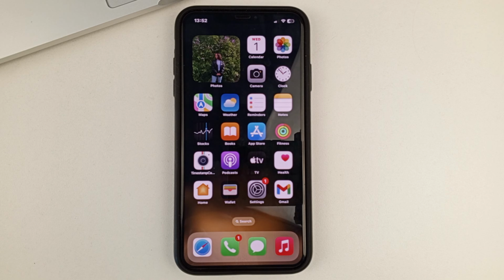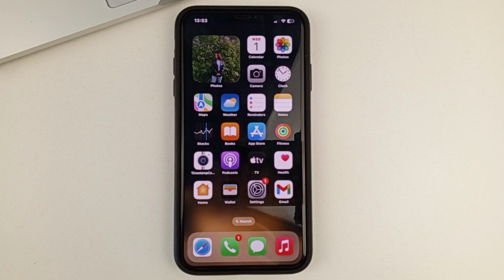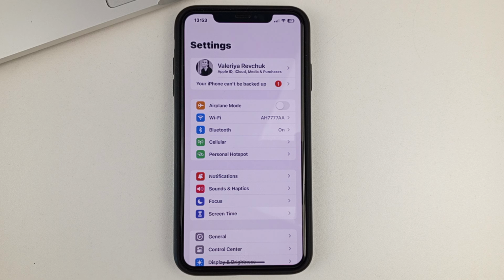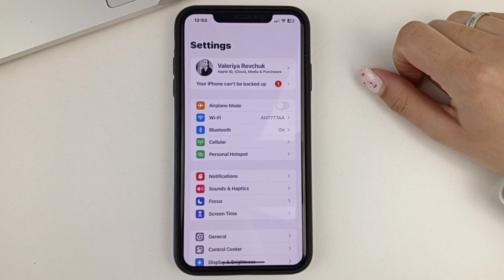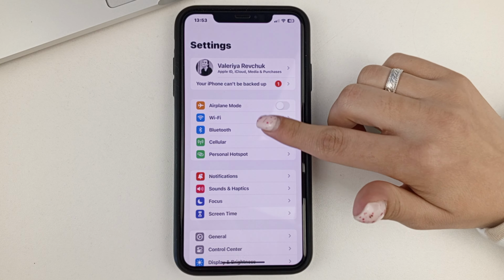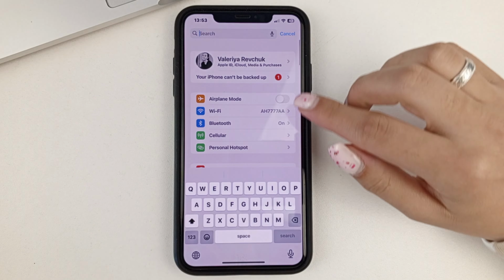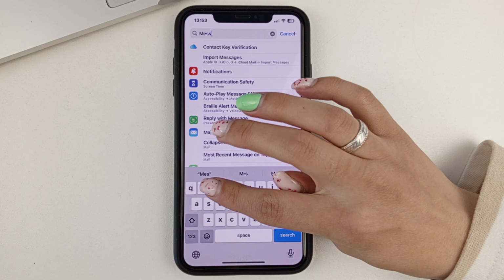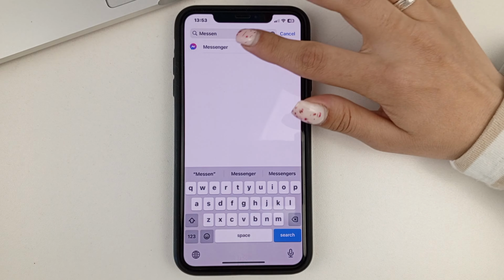How To Allow Camera Access On Messenger On iPhone - Full Guide